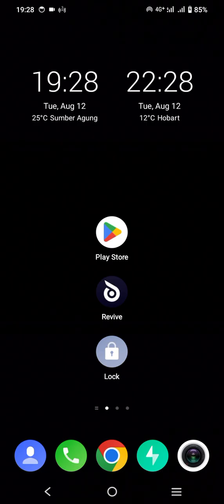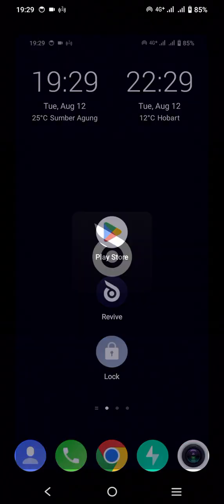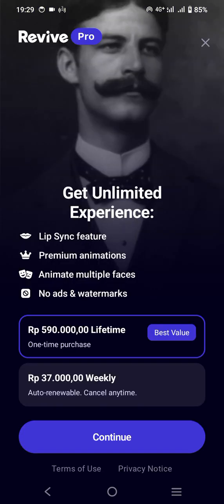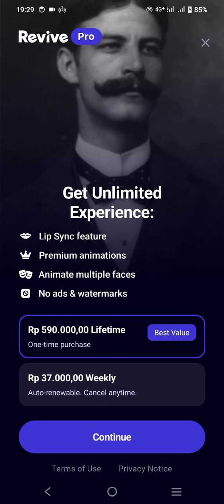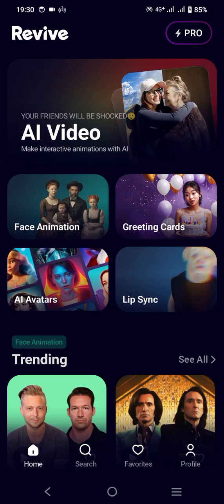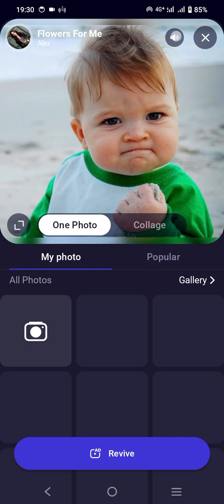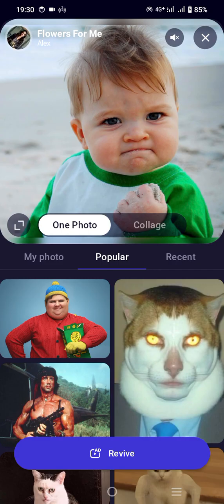How to create the talking animation ''Flowers for me" only using one picture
In this video we will show you how to create the talking animation ''Flowers for me" only using one picture with Revive.